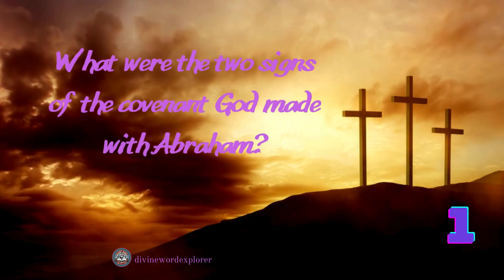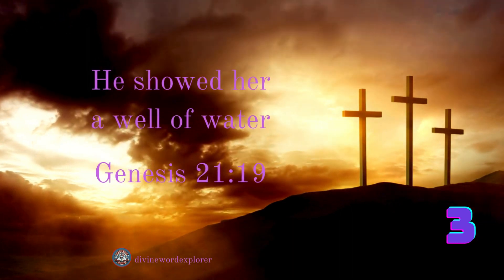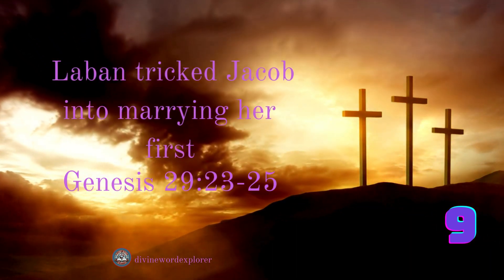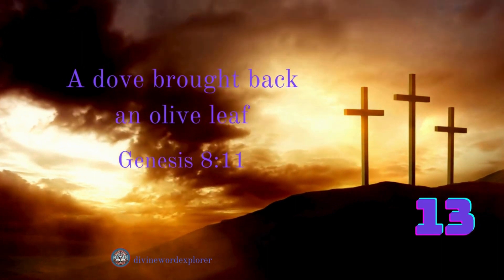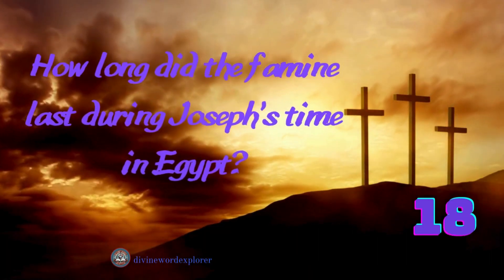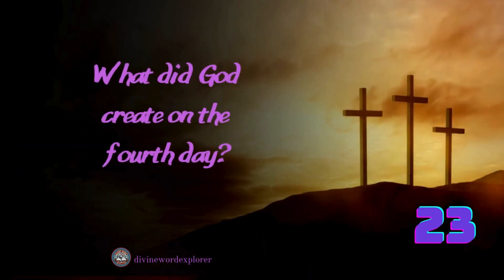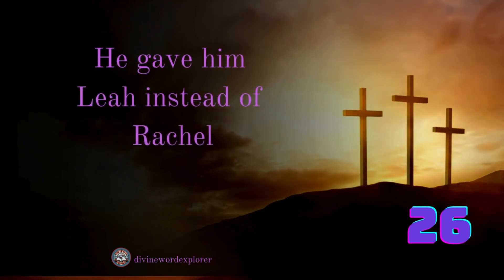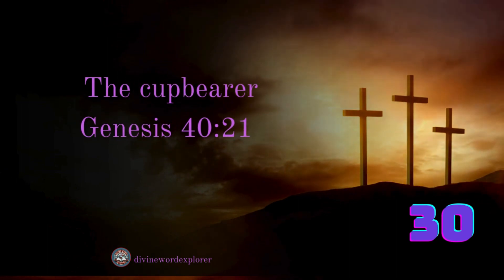“Test Your Biblical Knowledge: Genesis Quiz! 📖🔍”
Welcome to our engaging Genesis Bible Quiz! 🌟 In this video, we’ll challenge your understanding of the Book of Genesis with thought-provoking questions. From the creation story to Joseph’s adventures, we’ve got it all covered! 🌍👑